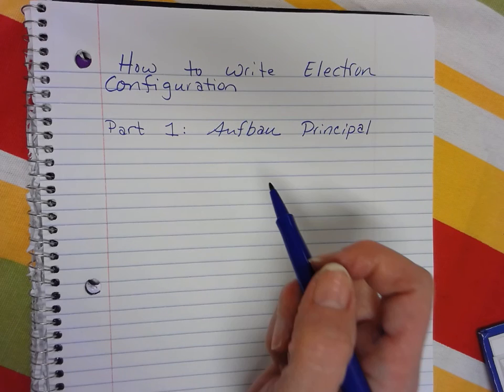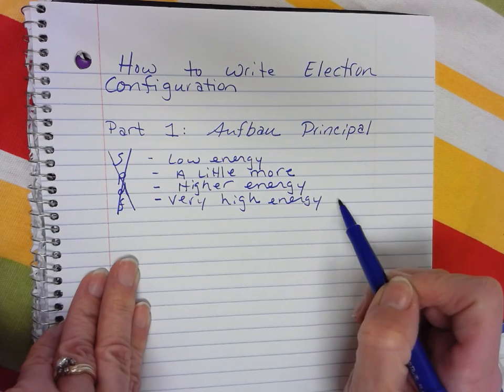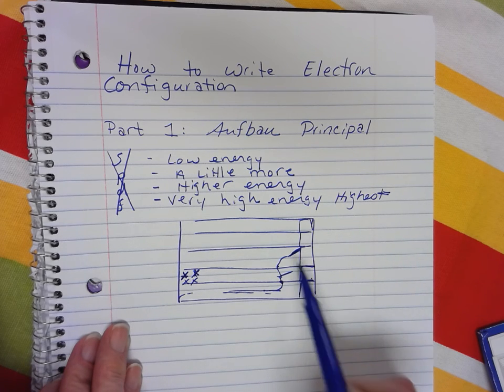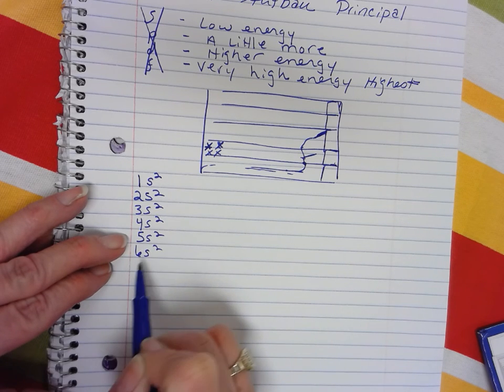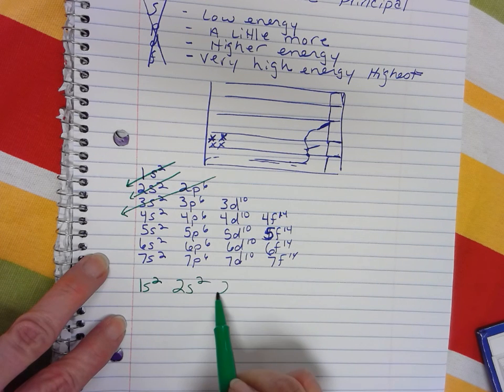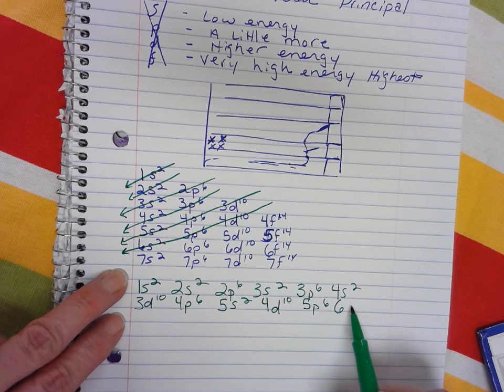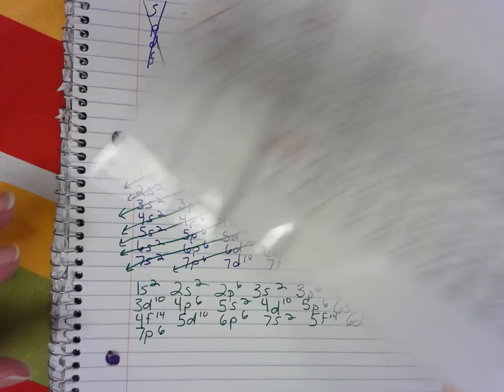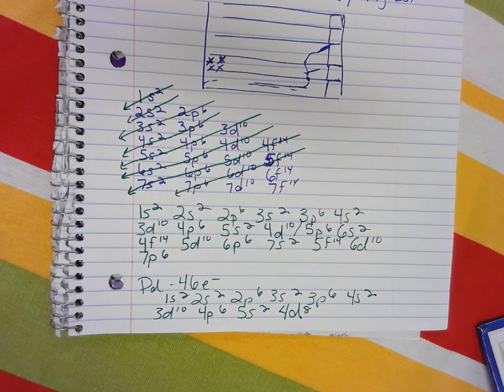Writing Electron Configurations part q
Aufbau principle. Using arrow diagram to determine the filling order.